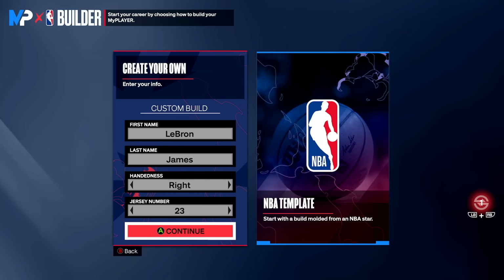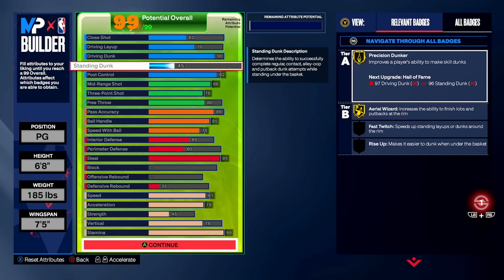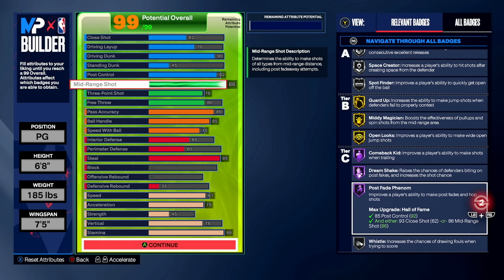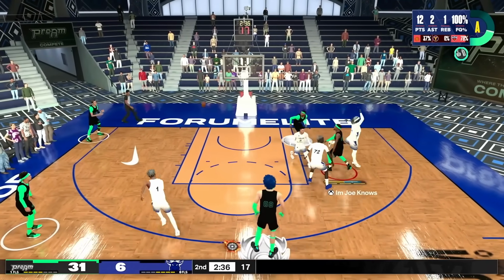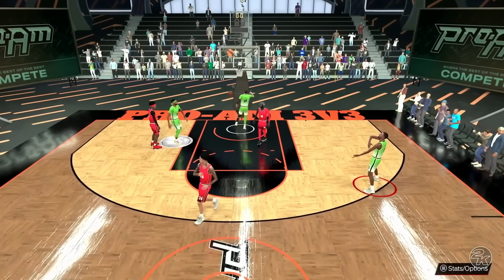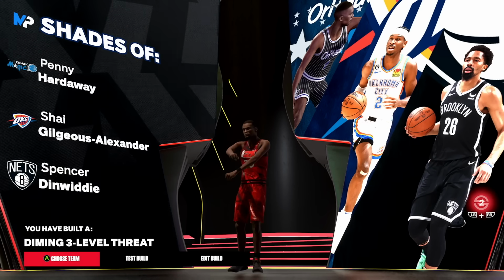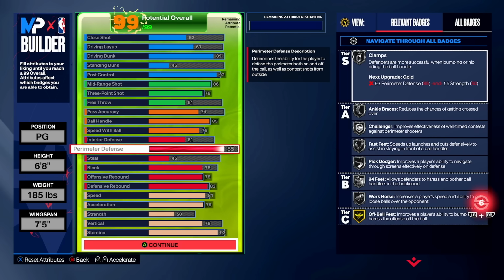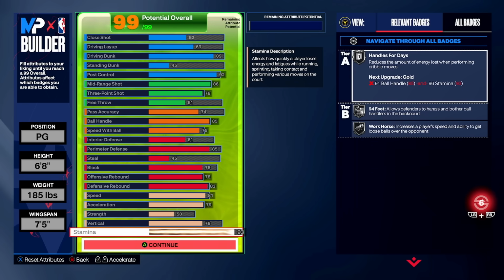*NEW* LEBRON JAMES BUILD is a TWO WAY MONSTER on NBA 2K24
In this video, we're diving deep into the NEW LEBRON JAMES BUILD, and trust us, it's an absolute TWO-WAY MONSTER on the court. Whether you're looking to dominate your opponents in MyCareer, MyTeam, or even take on your friends in online play, this build is the key to success! With our comprehensive breakdown, you'll learn how to create the perfect LeBron James build for NBA 2K24, unlocking all the incredible skills and attributes that make him a legendary player.

What's in store for you:

- Step-by-step tutorial on how to create this incredible build
- Insights into the best badges and attributes for your LeBron James build
- In-game demonstrations showcasing the build's dominance on the court
- Pro tips and strategies to maximize your gameplay with this build
- Highlights of epic plays and jaw-dropping dunks

But that's not all! We've got something special in store for you.